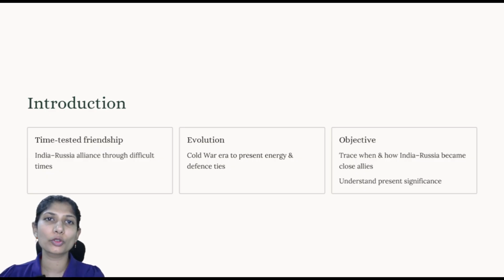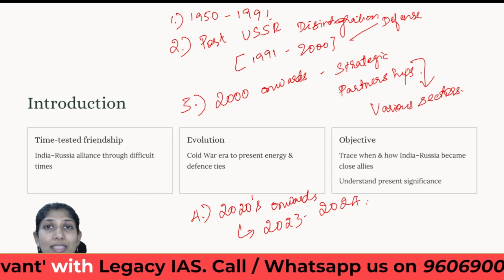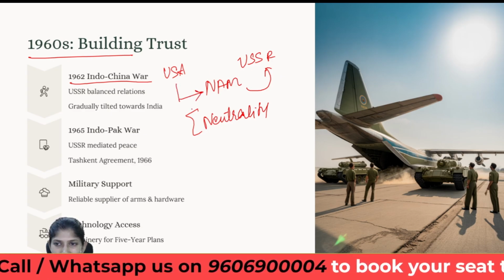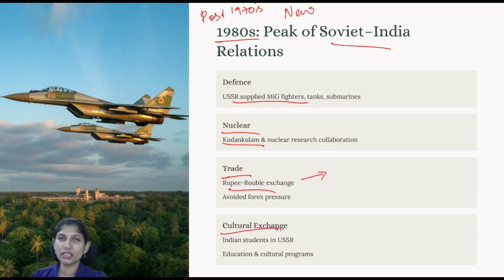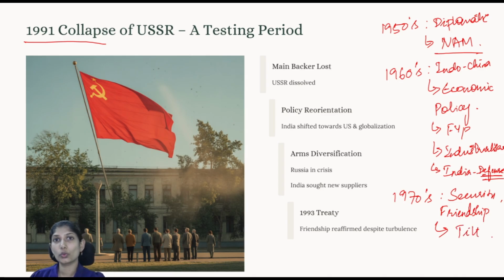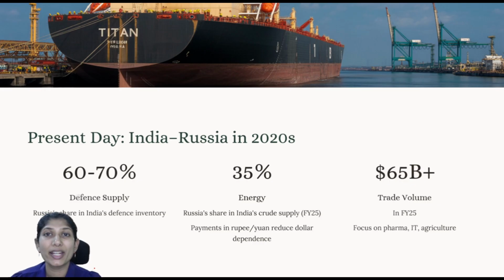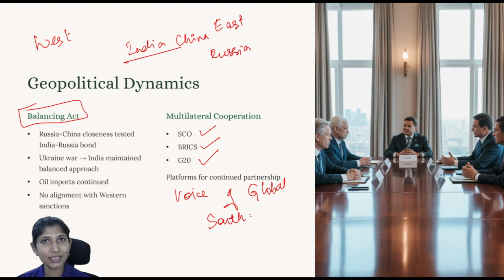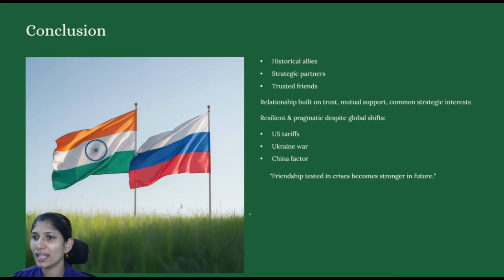How India and Russia Became Strong Allies: History of India-Russia Relations l Legacy IAS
Ever wondered how and when India and Russia became such close allies? In this video, we explore the evolution of India-Russia relations — from the early days of the Cold War to the present-day strategic partnership that continues to shape global geopolitics.